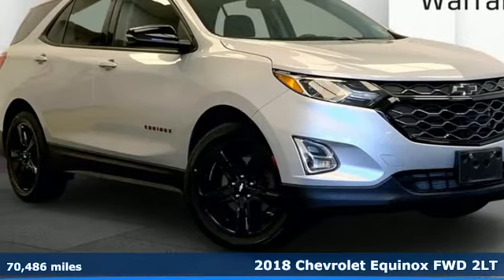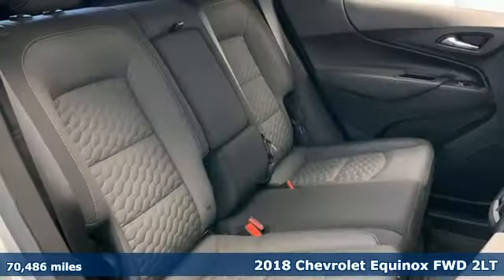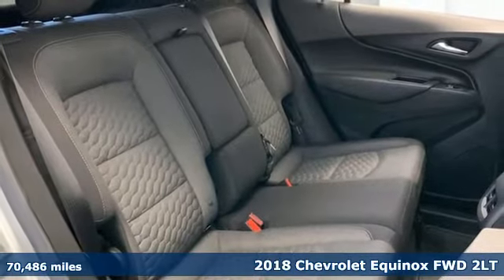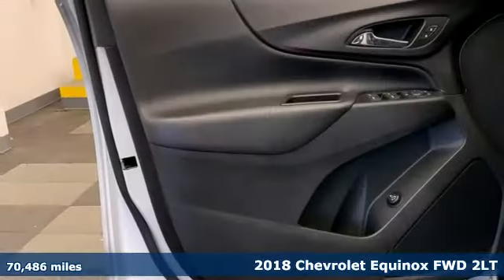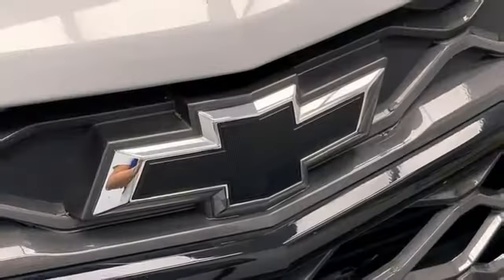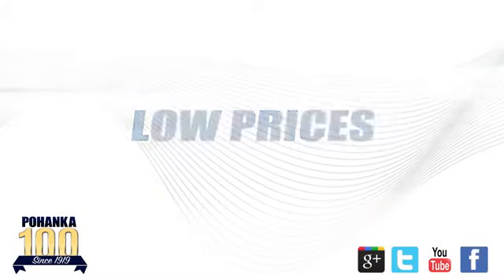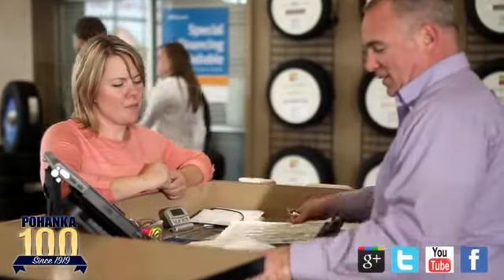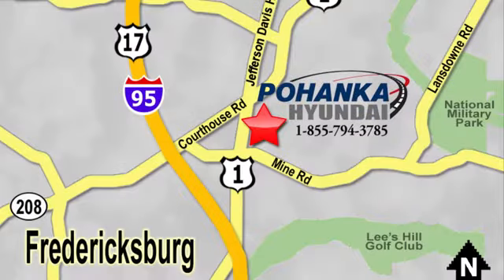Used 2018 Chevrolet Equinox Fredericksburg VA Richmond, VA HNH027192A - SOLD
Year: 2018
Make: Chevrolet
Model: Equinox
Trim: LT
Engine: 2.0L Turbocharged
Transmission: Automatic
Interior: Jet Black
Mileage: 70486
Stock #: HNH027192A
VIN: 2GNAXKEXXJ6256163
Clean CARFAX. Certified. Silverhi 2018 Chevrolet Equinox LT FWD 9-Speed Automatic with Overdrive 2.0L TurbochargedbrbrHOME OF THE LIFETIME WARRANTY. Certification Program Details: Lifetime Powertrain Warranty. Engine, Transmission, Internal Lubricated parts, Axels & Wheel Bearings.brbr22/29 City/Highway MPG Awards:br * JD Power Automotive Performance, Execution and Layout (APEAL) Study * 2018 KBB.com 10 Best SUVs Under $25,000 * 2018 KBB.com Best Family Cars * 2018 KBB.com 10 Most Awarded BrandsbrWe make every effort to provide accurate information, please verify options and price before purchase, Pohanka is not responsible for errors or omissions. All vehicles subject to prior sale. Quoted price available on in-stock units only. All prices are exclusive internet prices only. Financing is subject to approved credit through designated lender. Price plus tax, tags, and dealer processing fee of $899.

Address:
5200 Jefferson Davis Hwy